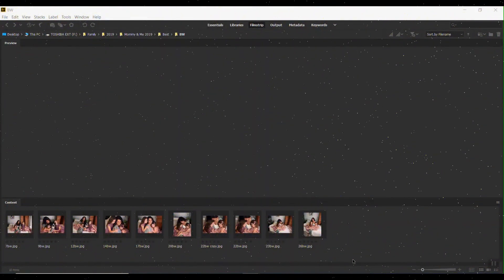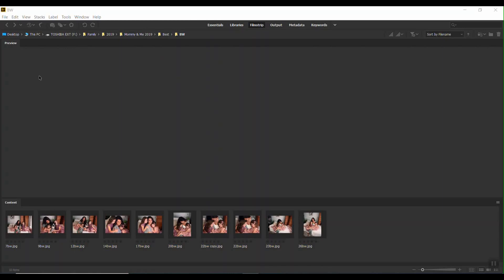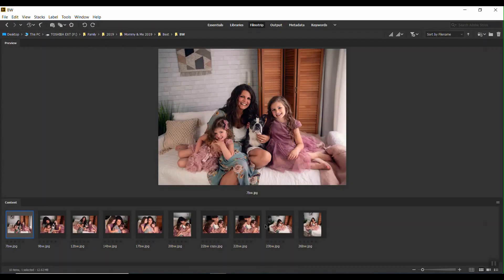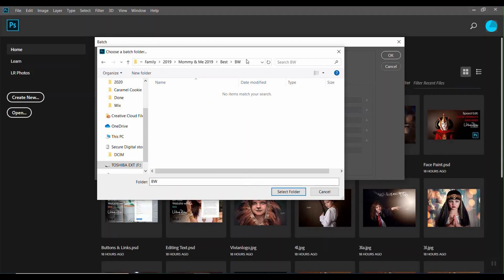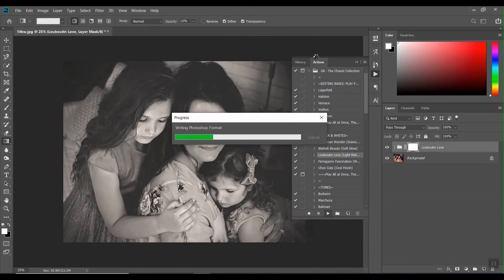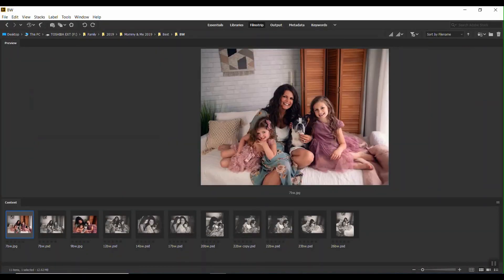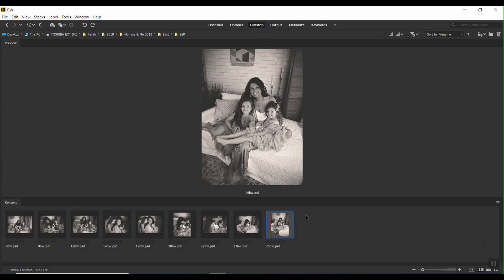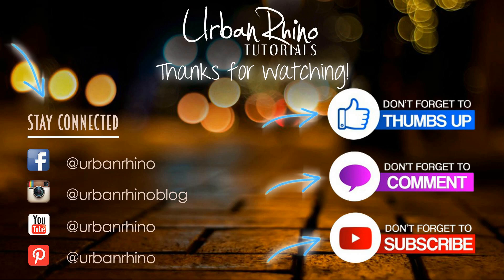How to Batch Edit Images in Adobe Photoshop